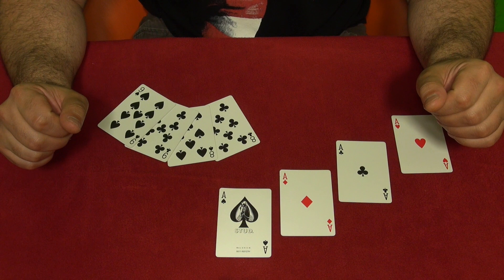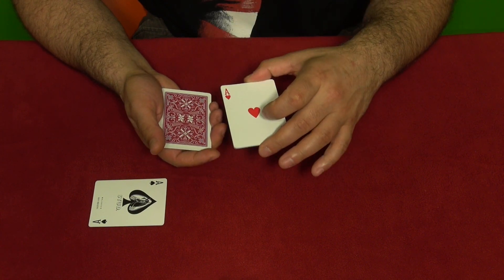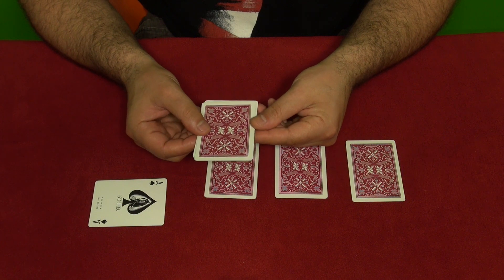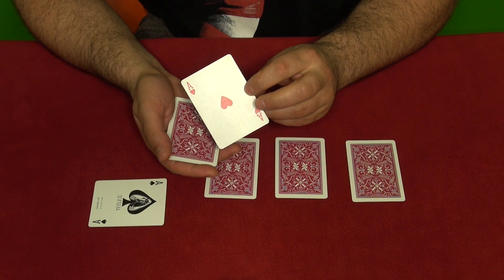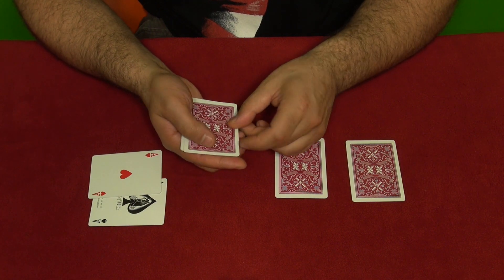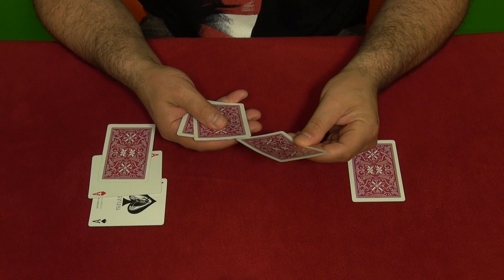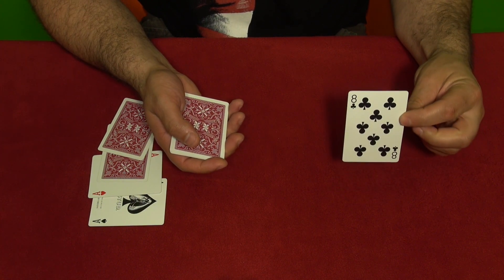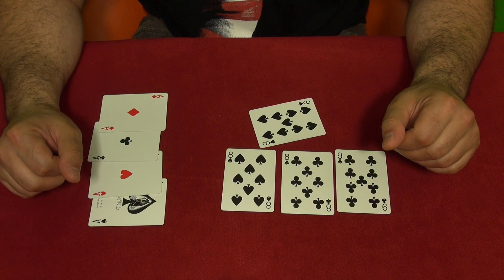Jazz Aces Card Trick Tutorial - Card Tricks Revealed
Jazz Aces is an Amazing Card Trick, Creates a Jaw Dropping Effect. People love to see this wonderful Card Trick. This Trick will make you look like a real Magician. Jazz Aces Card Trick Revealed by Tricklandia.